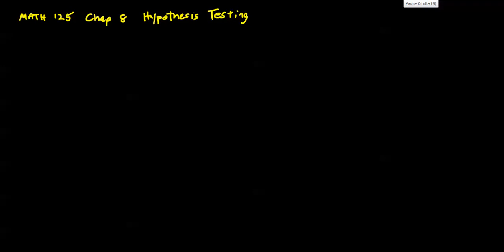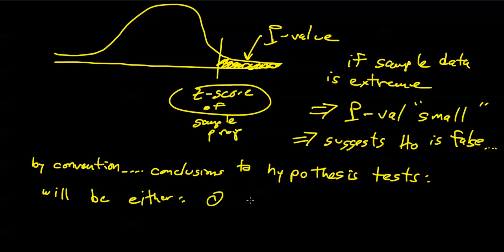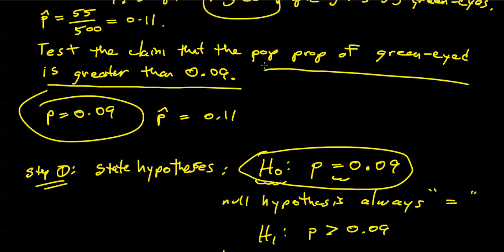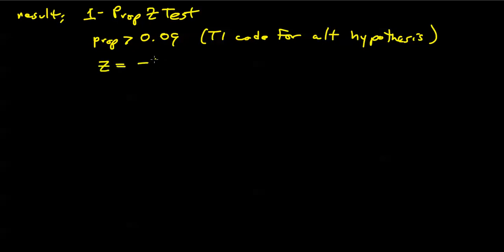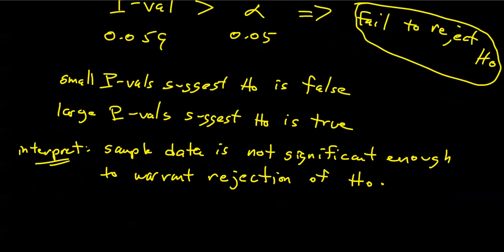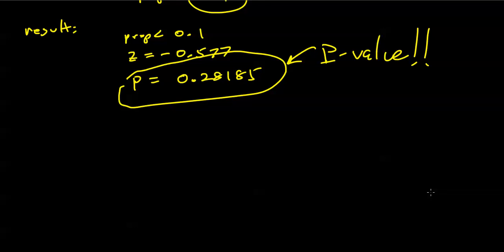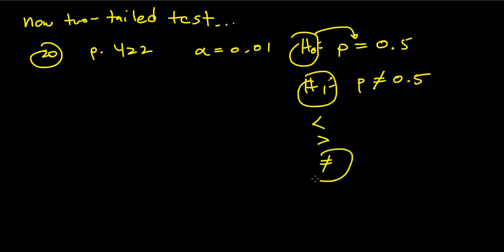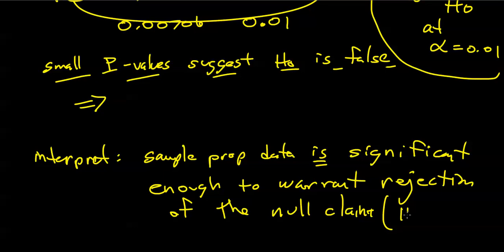8.3 Testing Claims about Proportions